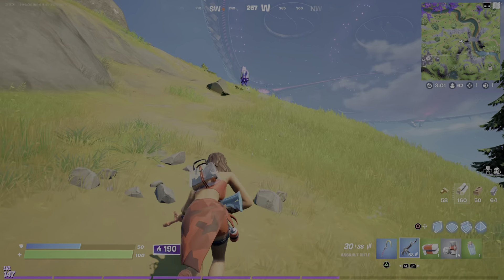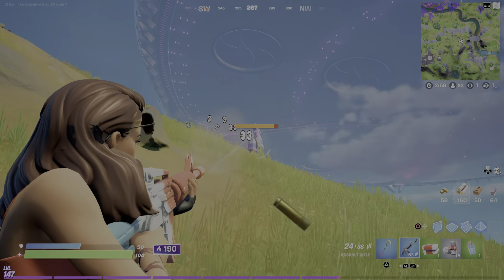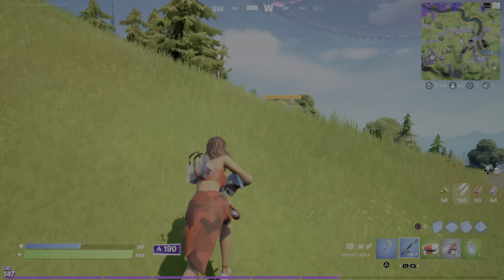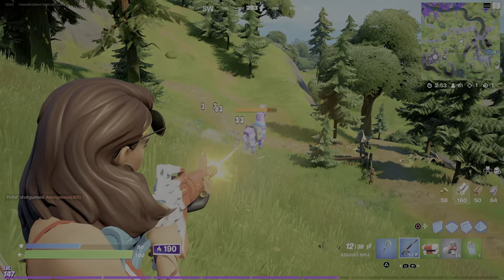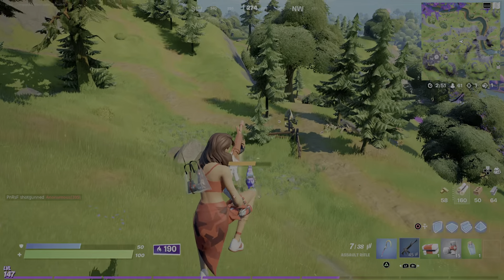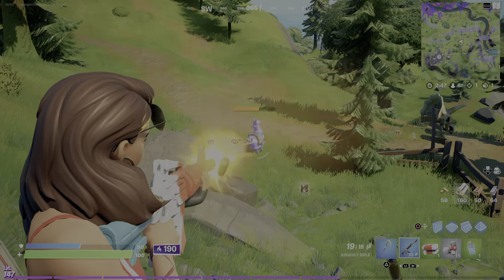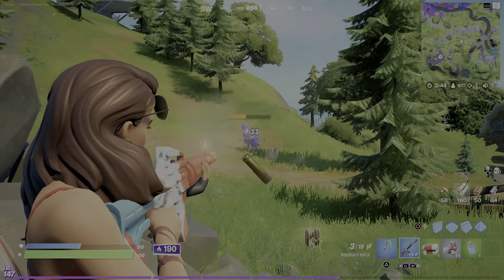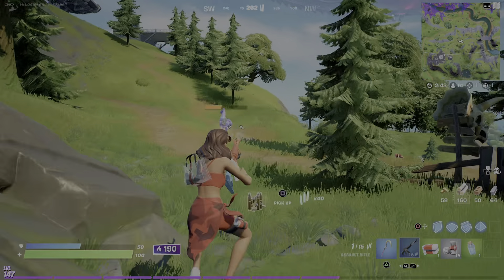Fortnite how to kill a lamma